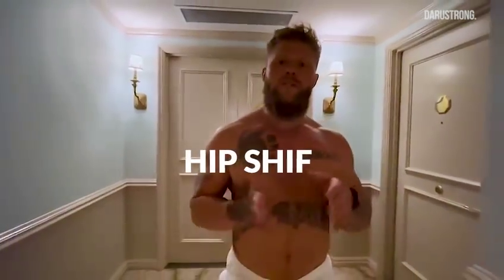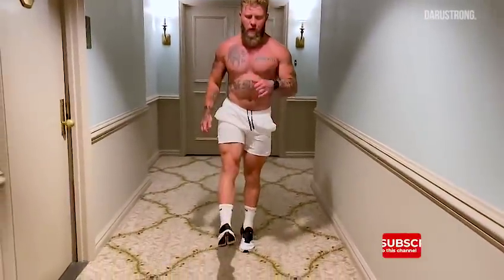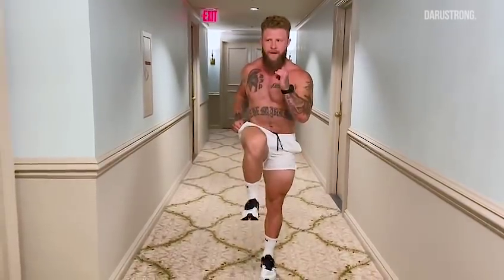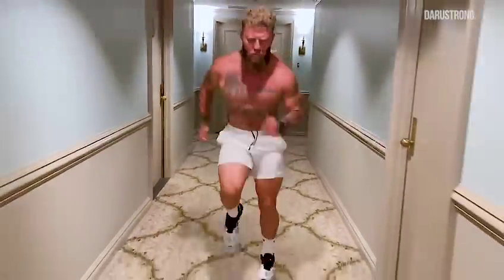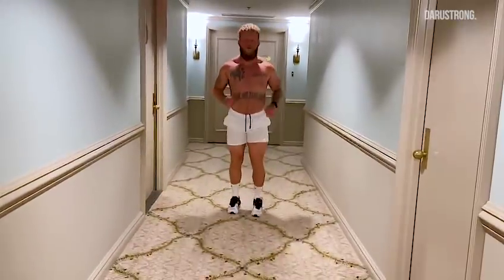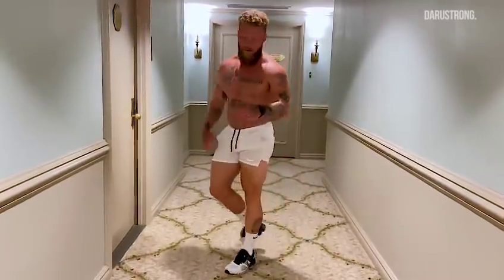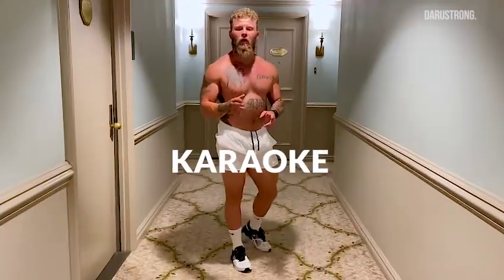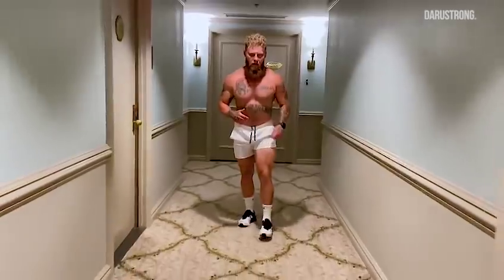Use This Full Body Warm Up Before Training | Phil Daru